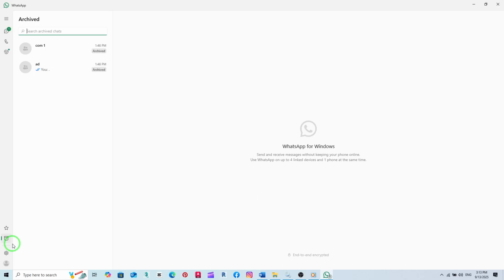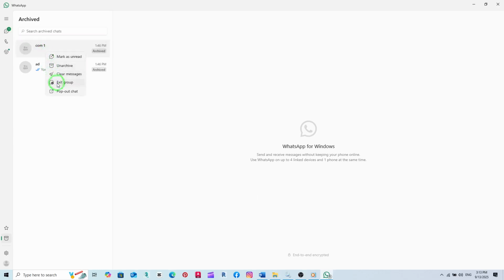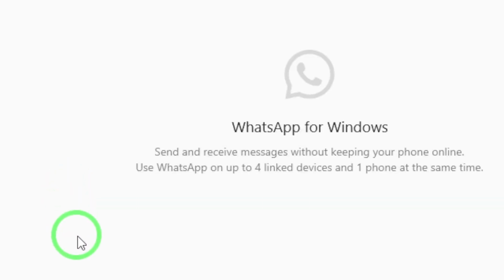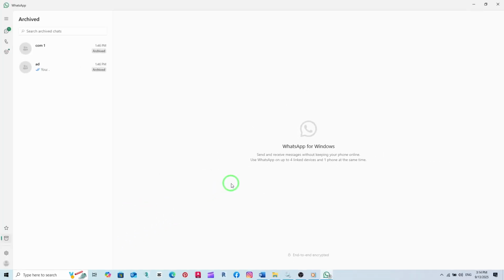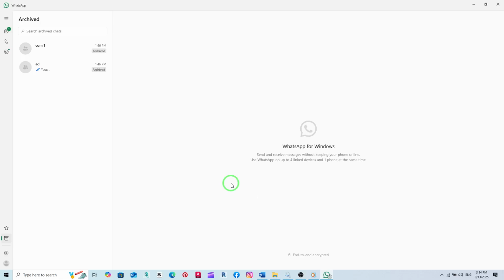How To Exit Archived Channel On WhatsApp App On PC (New Update)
Learn how to exit an archived channel on WhatsApp app on PC with the new update. This quick tutorial will guide you step by step so you can manage your chats easily.

1. Open WhatsApp app

2. Enter to Archived chats from the left side menu

3. Find the channel you want

4. Right click on the chat

5. Choose Exit group

6. Confirm the step-

Chapters:
00:00 Intro
00:12 Soultion
01:05 Outro